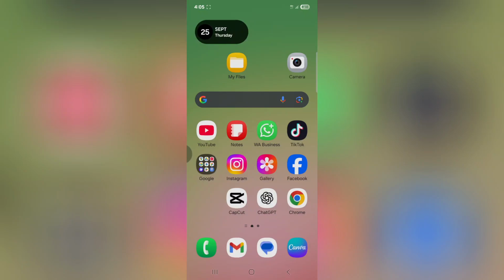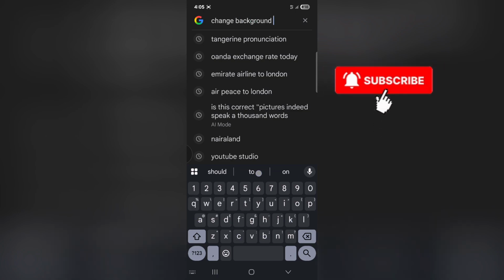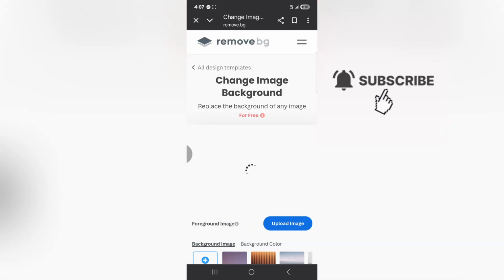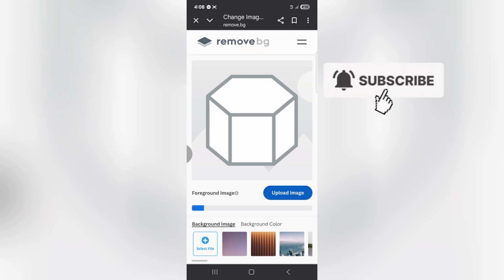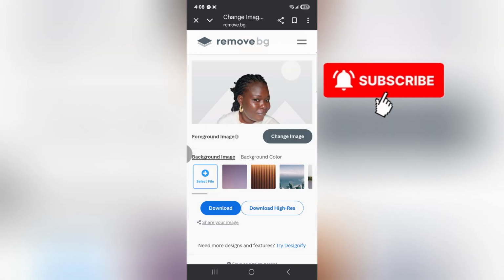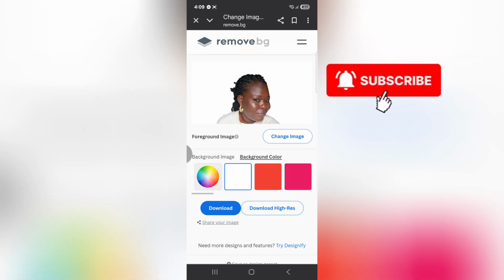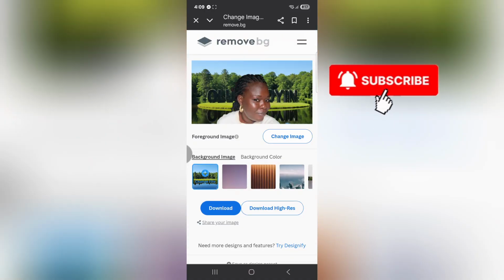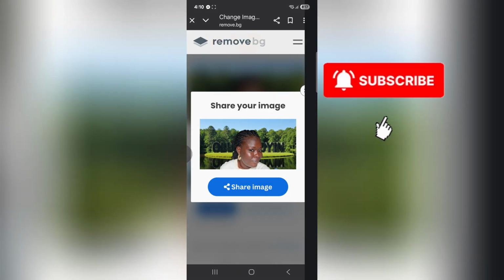How To Change Photo Background Free | 2025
Want to learn how to change photo backgrounds easily? In this step-by-step tutorial, I’ll show you simple and beginner-friendly methods to remove and replace any photo background in minutes. Whether you want a professional look, a creative design, or just to make your pictures stand out, this video has got you covered!

📌 What you’ll learn in this video:

How to remove a photo background

How to replace it with a solid color, custom design, or new image

Free and paid tools you can use for quick background changes

Tips for getting clean, professional-looking results